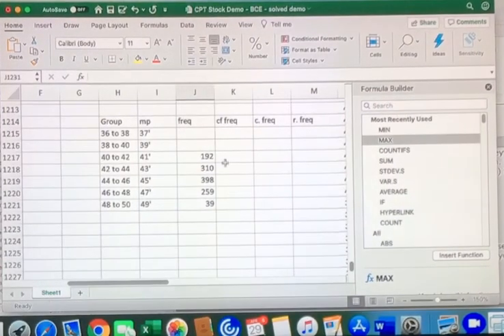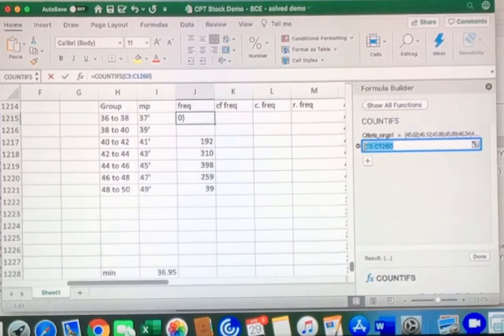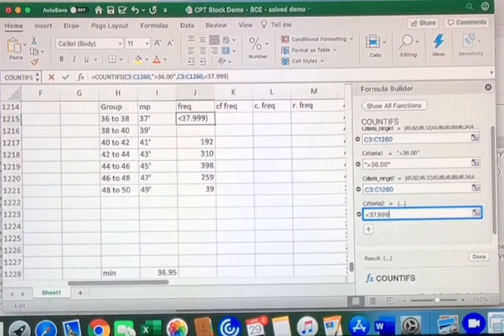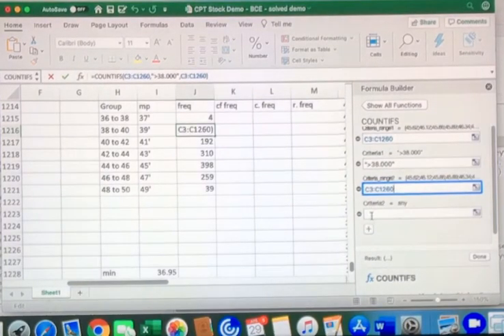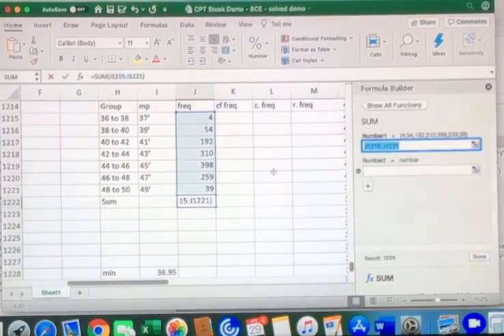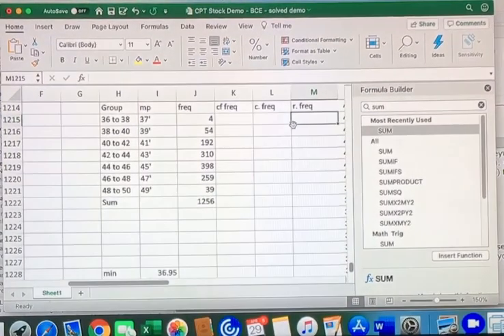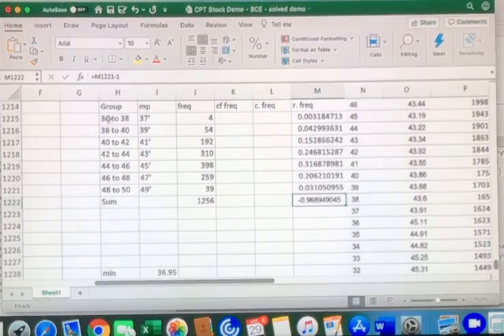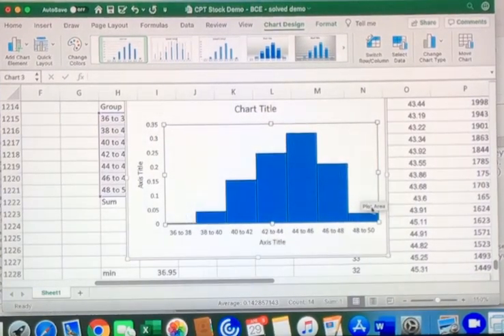CPT - Probability Distribution or Relative Freq. D’n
CPT - Generating a probability distribution curve or a relative frequency histogram for stock prices using excel